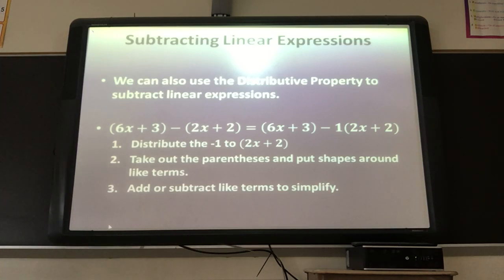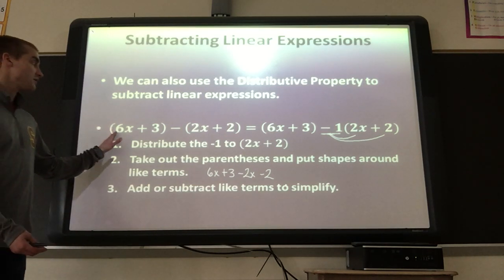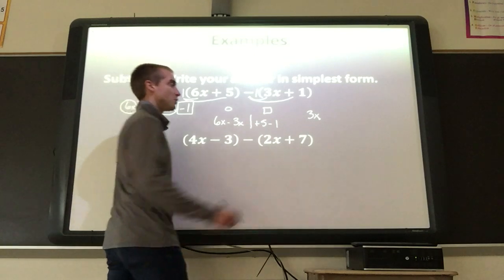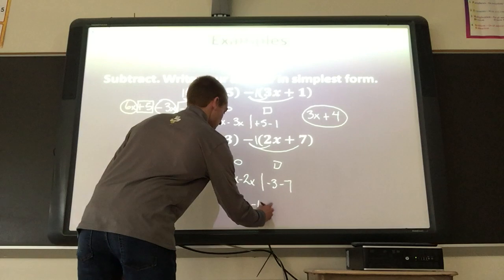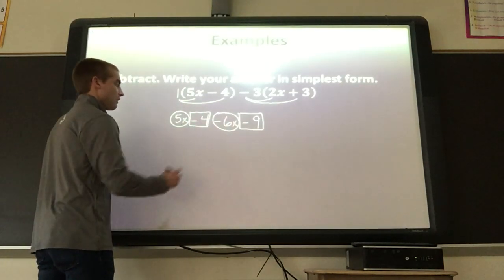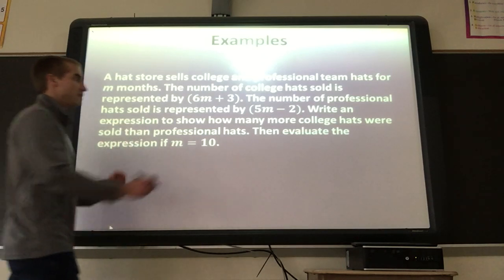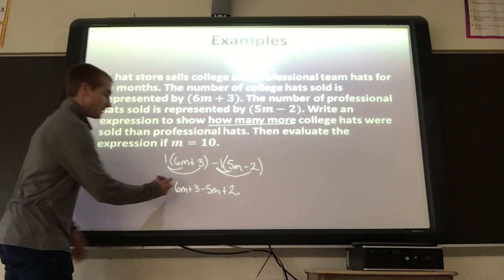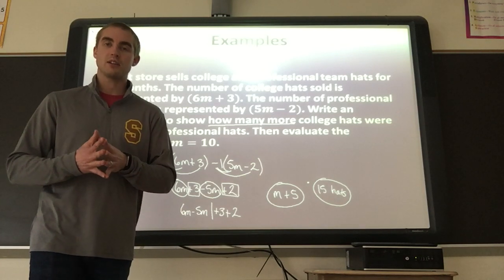Subtracting Expressions (part 2)